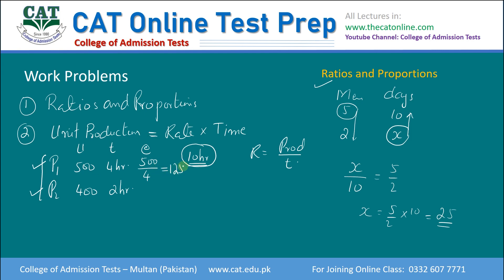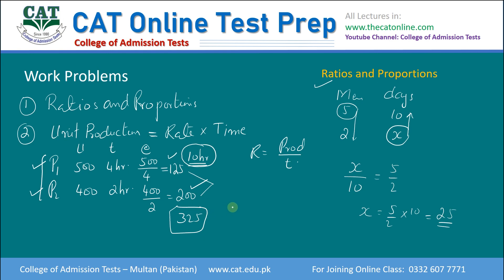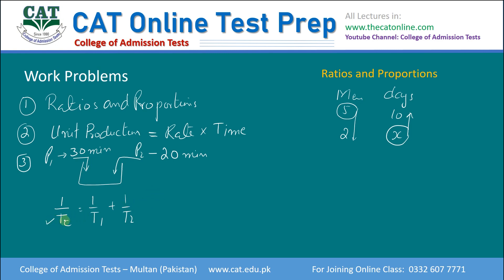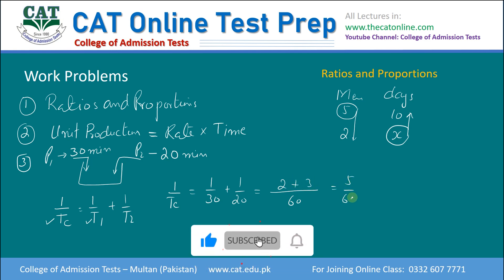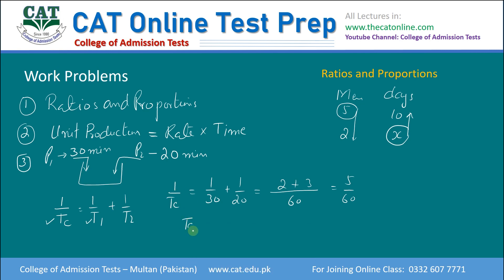Work Problems: the most important topic for preparation of NUST EntryTest NET for BBA & BS admission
Work Problem MCQ questions are very common on the NUST NET Entry Test   @EntryTestCAT  @EntryTestCAT
Full test preparation course for NUST NET BBA Business and BS Social Sciences from College of Admission Tests. Muhammad Idrees is the founder and principal of the College of Admission Tests. He is also the author of 10 best-seller test preparation books in Pakistan.
College of Admission Tests offers free preparation NUST Entrytests and other admission tests in Pakistan. to have the required score for admission.
Work Problem MCQs are believed to be difficult questions and the main topic on the NET. These are very important for the best preparation to have a high score. Work Problems are also tricky MCQs so technical knowledge is required. NUST Entry Test MCQ questions need methods to solve because they become difficult and time-consuming with general understanding. You'll learn the short methods to solve the MCQ questions easily and within a minimum time.
For Full Preparation of NUST NET and other tests like LUMS (LCAT), and IBA Tests

0:00 Introduction to Work Problems
0:20 Ratios and Proportions
1:10 Production and Rates
4:26 Combined Work
9:11 Sample Questions MCQs